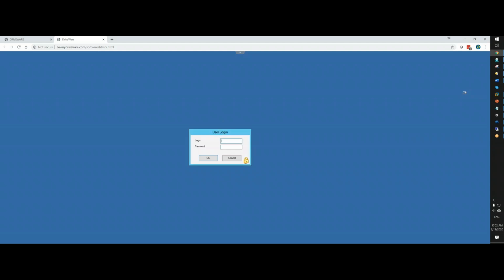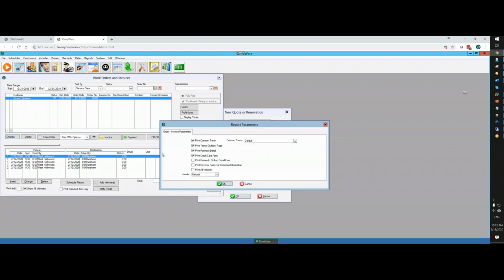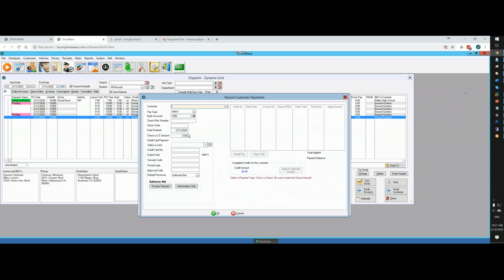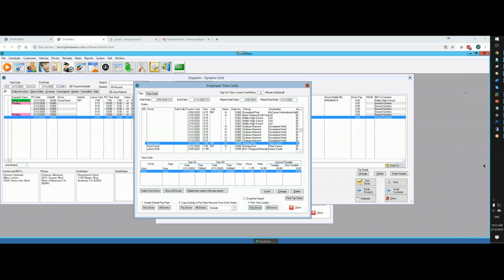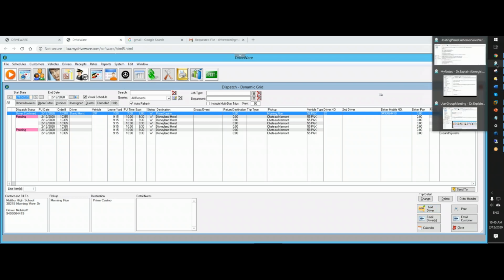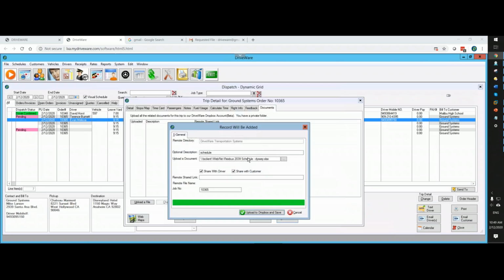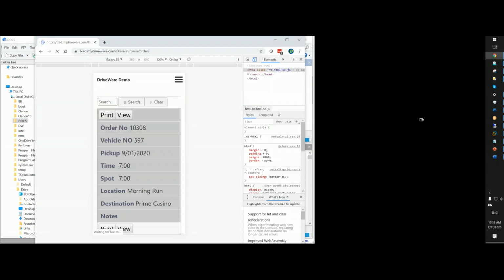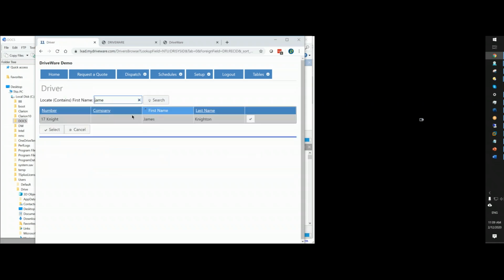User Group Meeting, Feb 12, 2020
Upgrading to the latest version. Things to look for.
Getting New ideas from our users on calculating Payroll Time Cards.